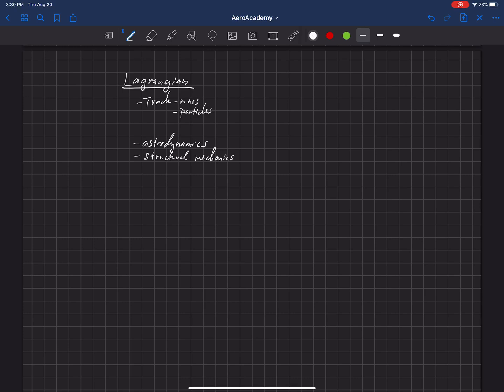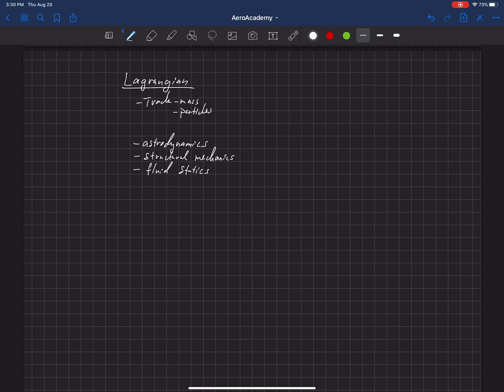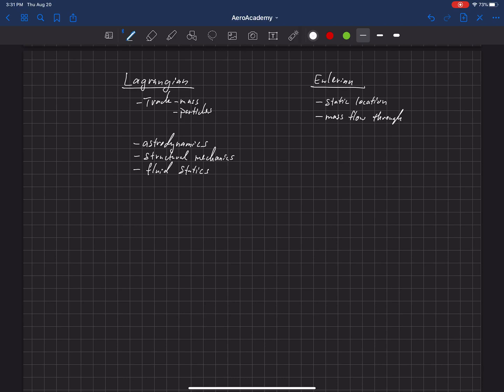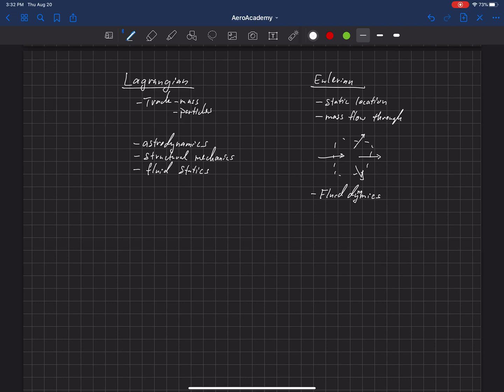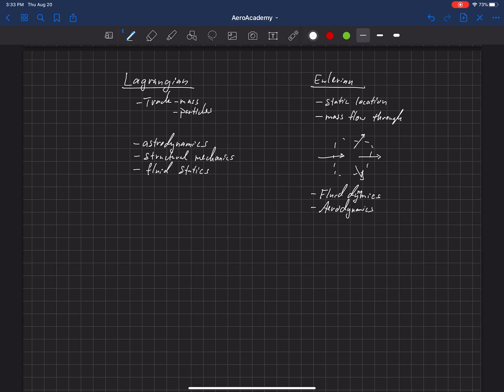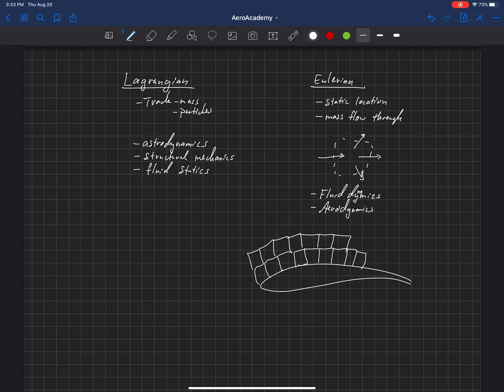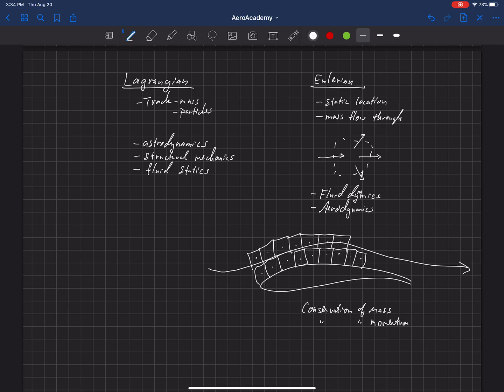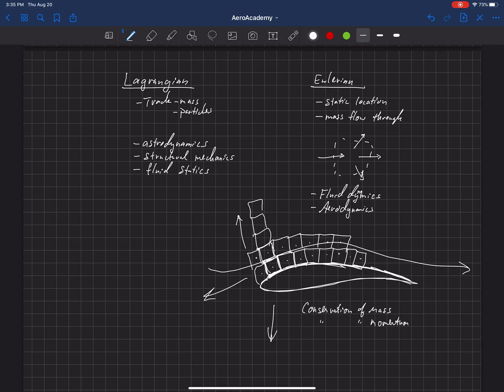Fundamentals of Aerodynamics . Governing Equations of Fluids . Lagrangian and Eulerian Frameworks